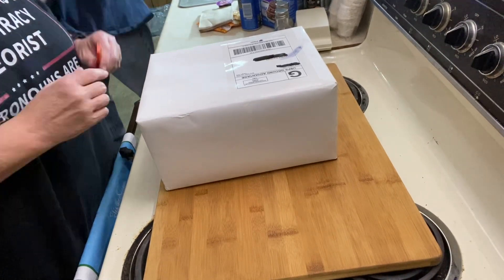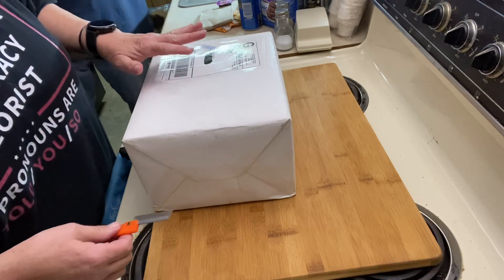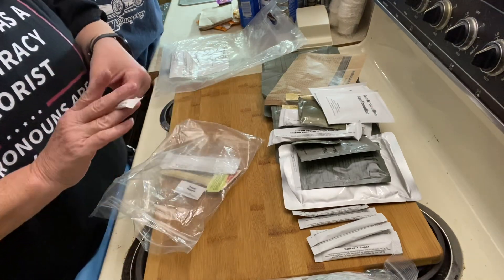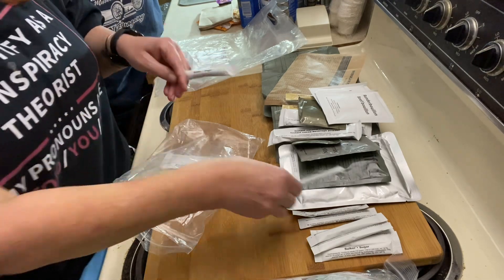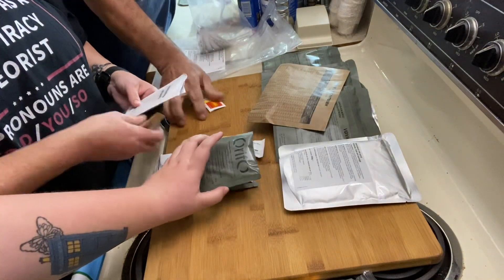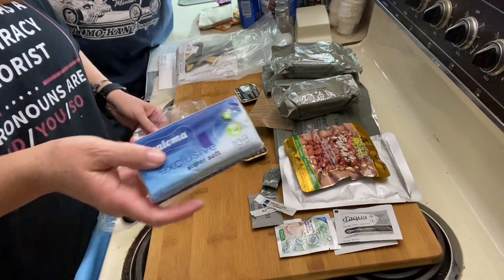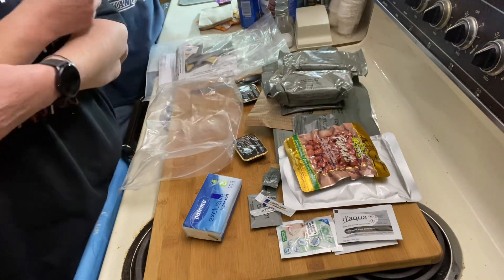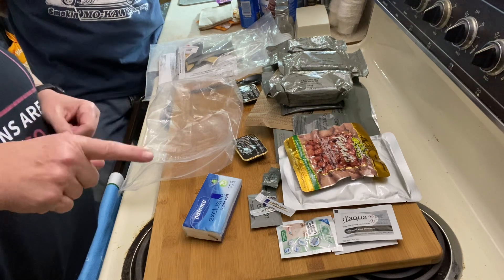Unboxing and Dutch 2022 Military Ration